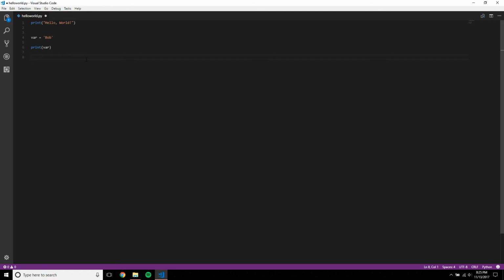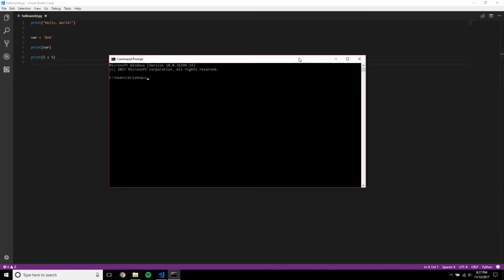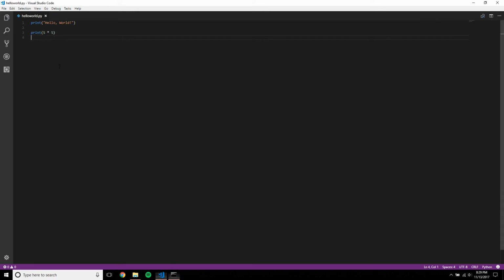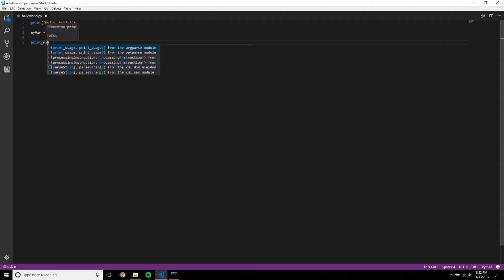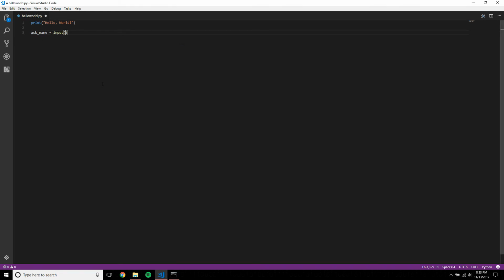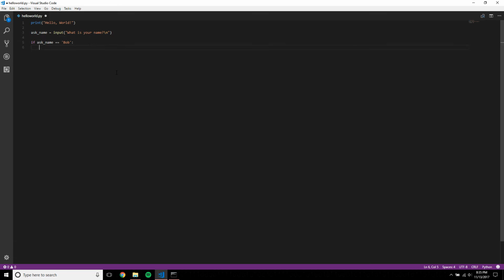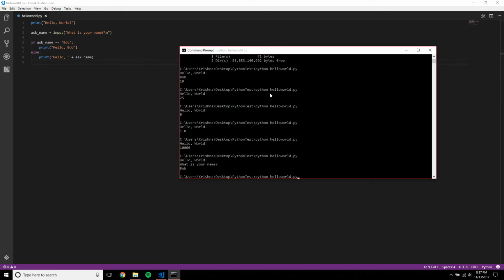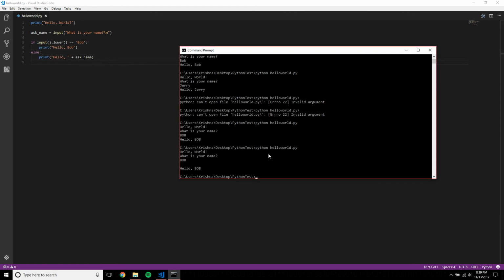PYTHON TUTORIAL FOR ABSOLUTE BEGINNERS EPISODE 3 - CONDITIONALS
In this episode of learning how to code in Python for ABSOLUTE BEGINNERS, we will be learning how to write, use, and return values and strings in an if-else statement. If else statements allow you to add tons more functionality and practicality in your code or project. I hope you all enjoy the video!

LEAVE A COMMENT FOR WHAT YOU THINK WE CAN IMPROVE ON IN OUR TUTORIALS! YOUR FEEDBACK MATTERS VERY MUCH TO US!